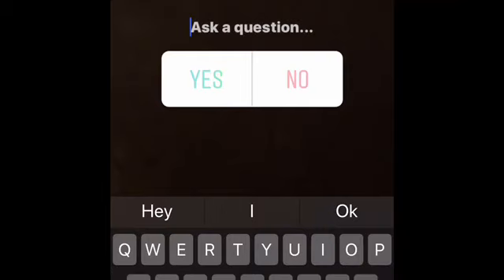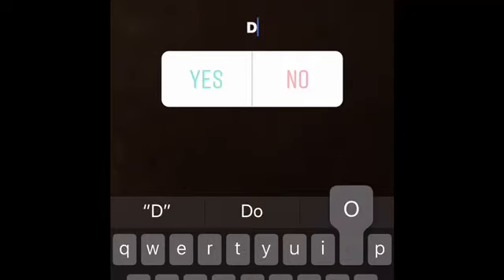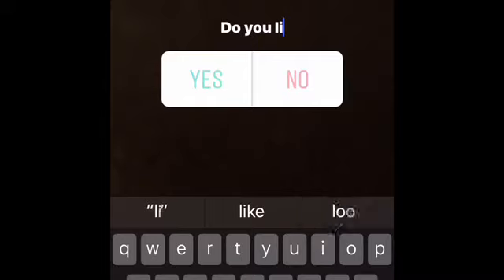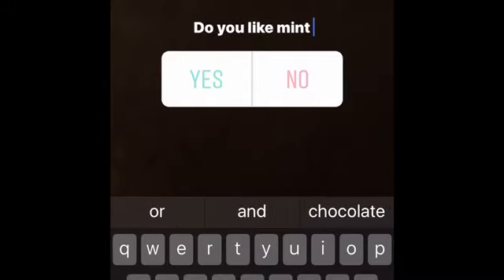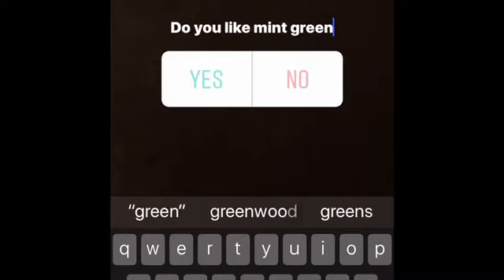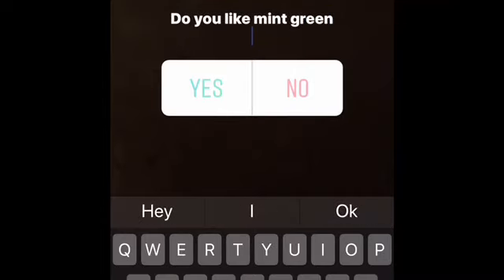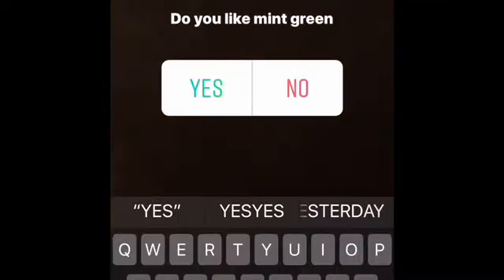How to make polls on instagram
Hey guys on this video I am going to show you how to make polls on instagram hope you enjoy it